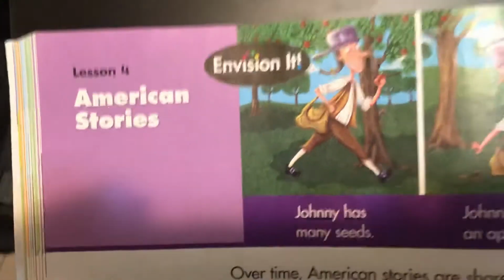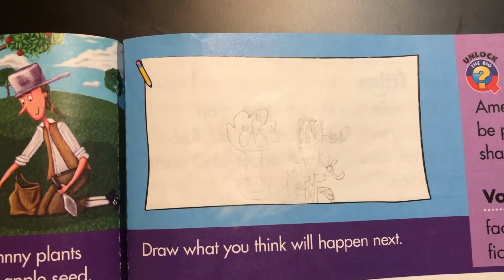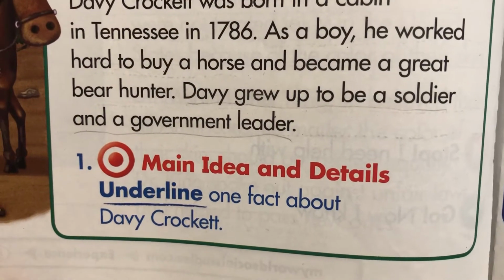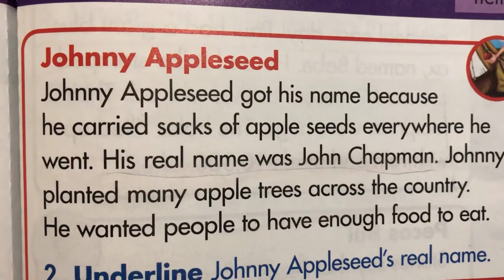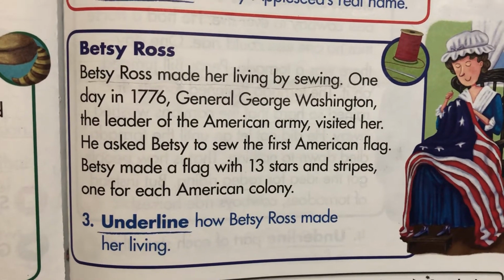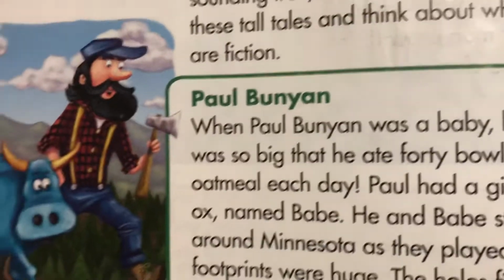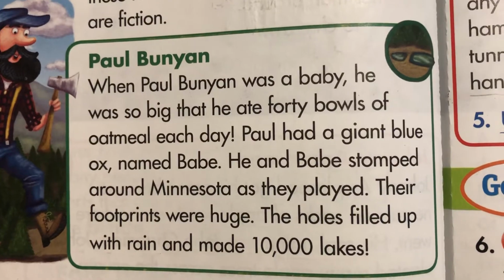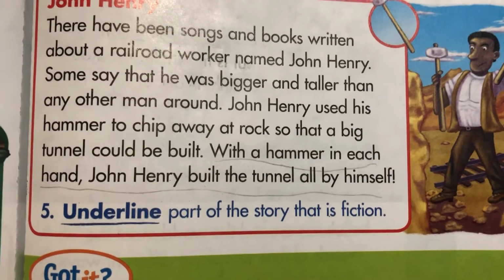SS pages 144-147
Social Studies pages 144-147 Read Aloud for Grade 2 Week 3, Day 3